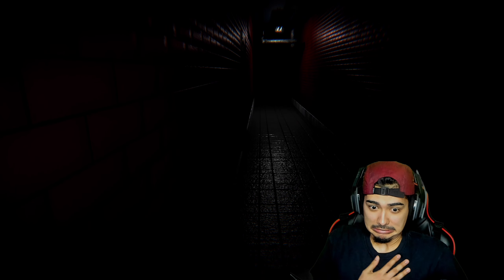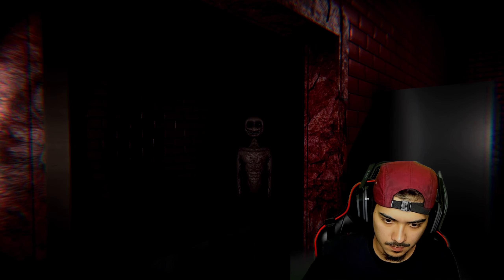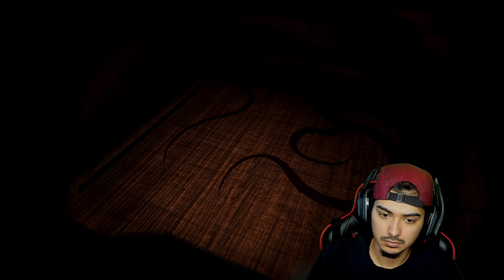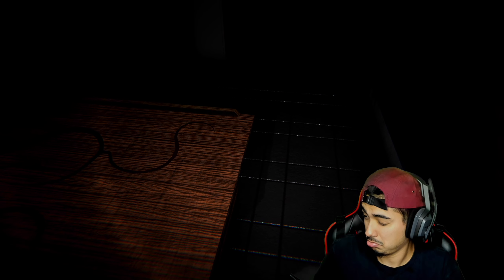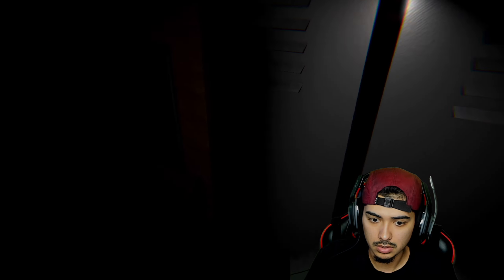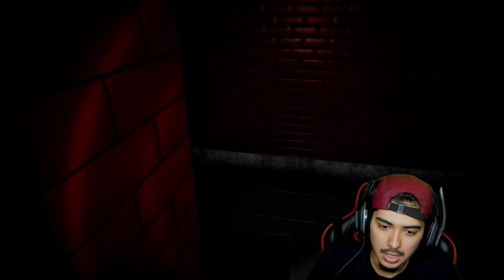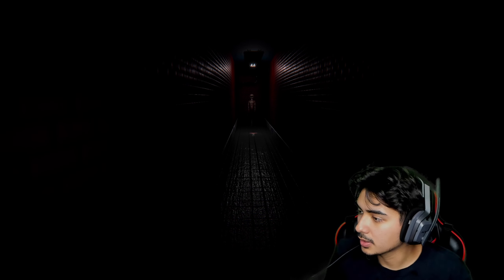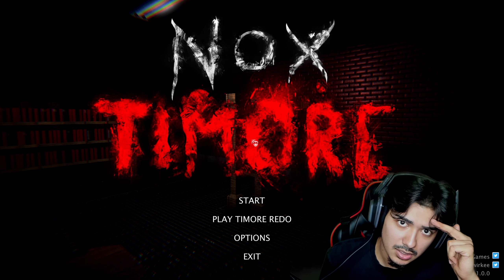THESE JUMPSCARES ARE INSANE!!! | NOX TIMORE REMAKE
SLICKY GETS SCARED